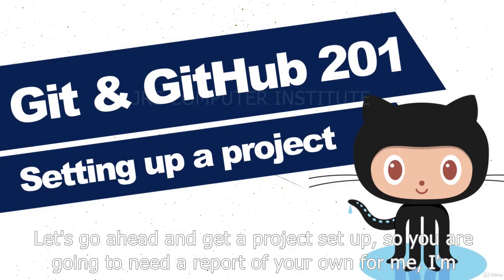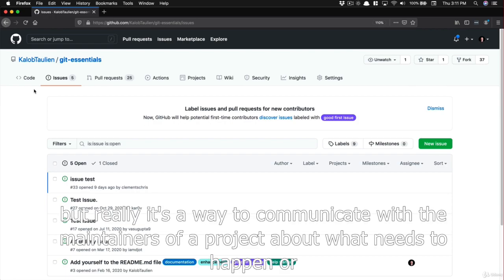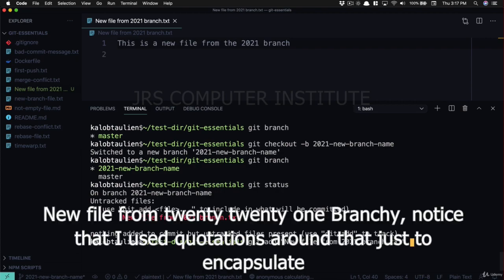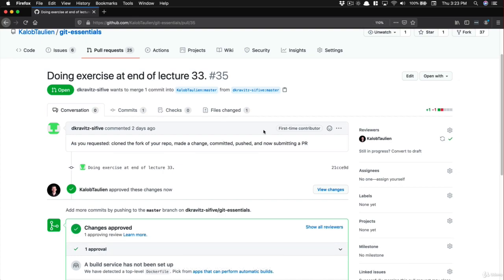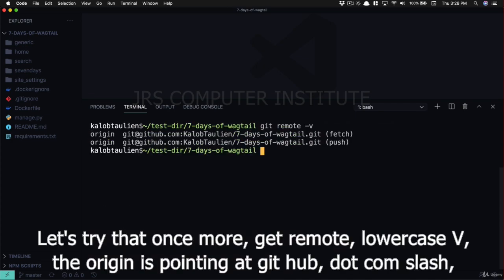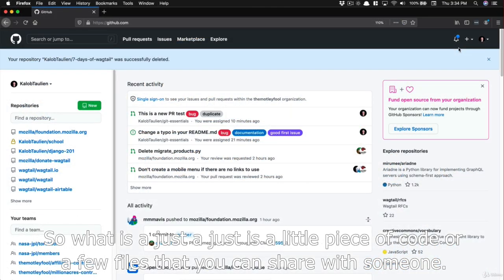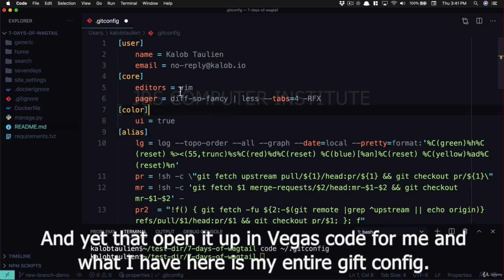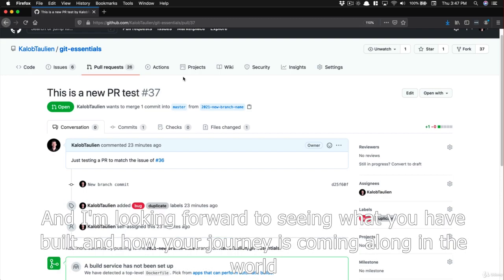Git & GitHub 201 Intermediate Git and Modern Developer Workflow - Series @jrscomputer ​